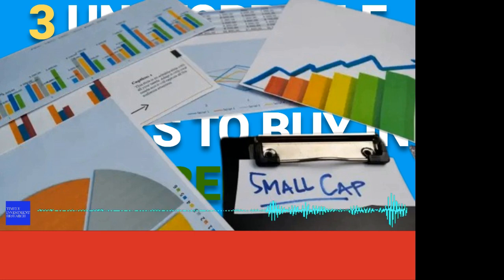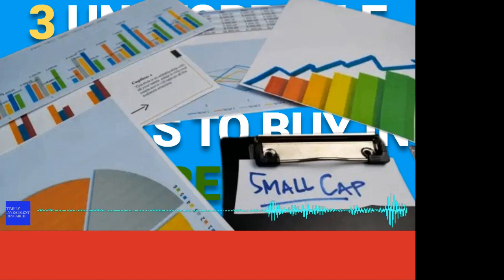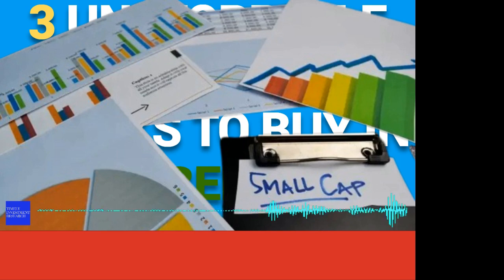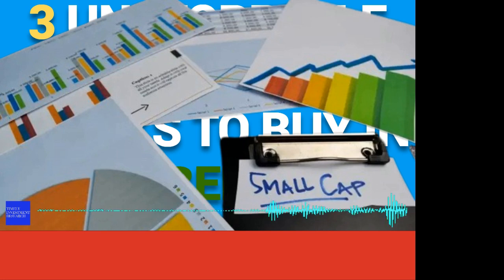3 Unstoppable Russell 2000 Stocks to Buy in October 2023